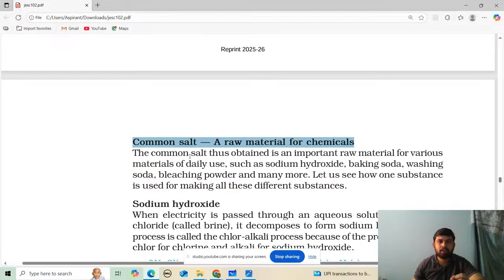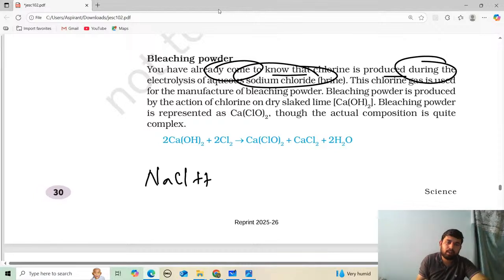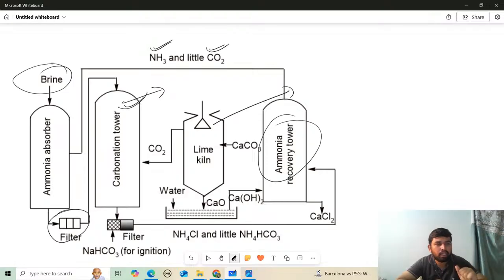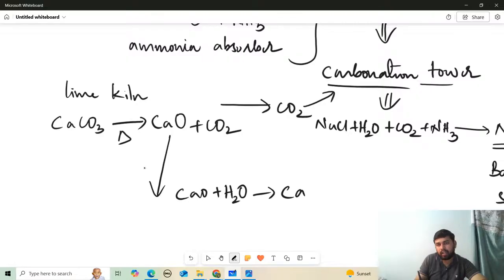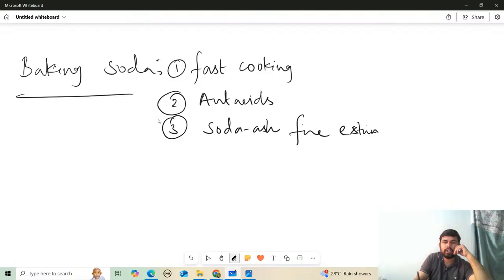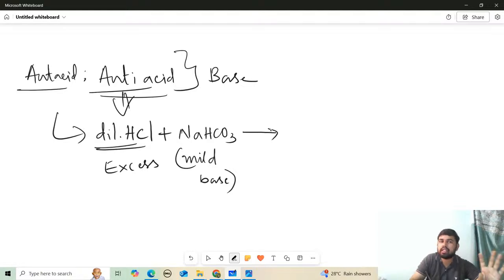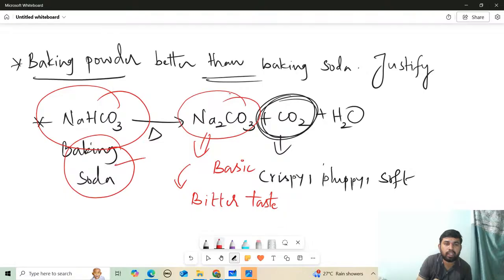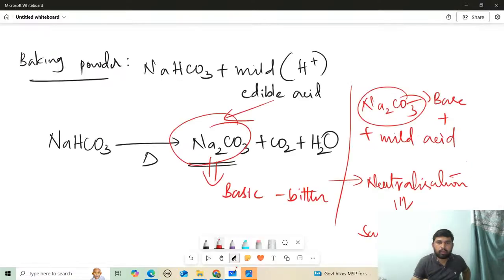Common salt — A raw material for chemicals. bleaching powder,baking soda,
bleaching powder,baking soda,